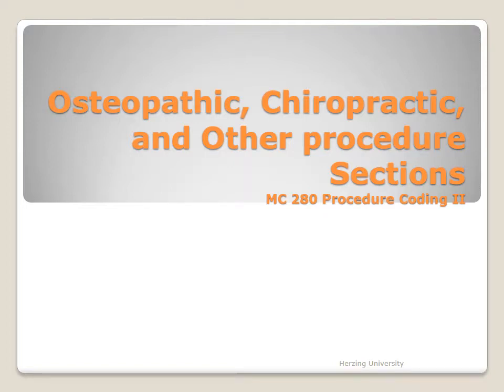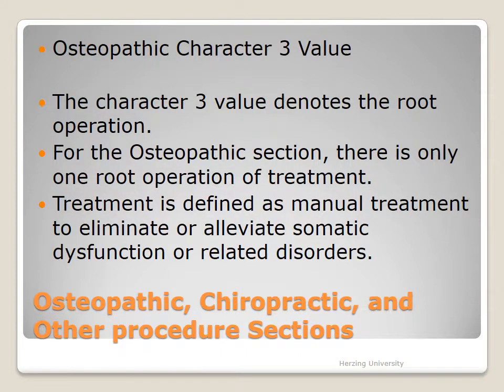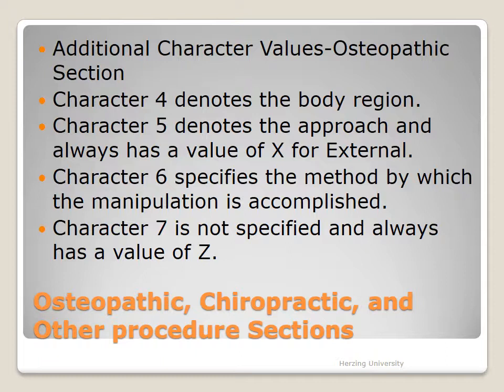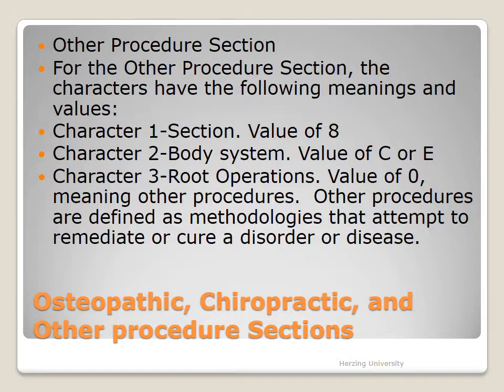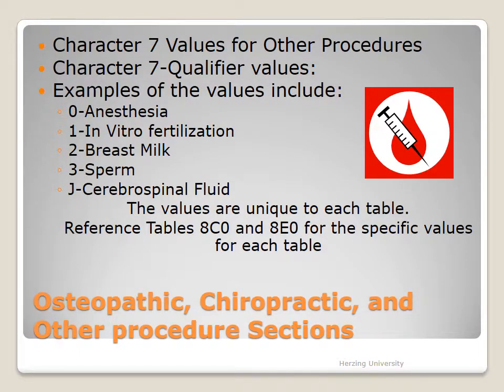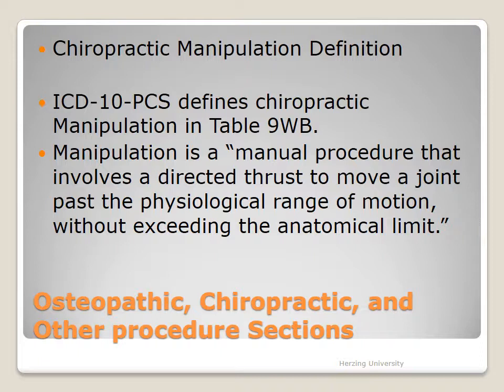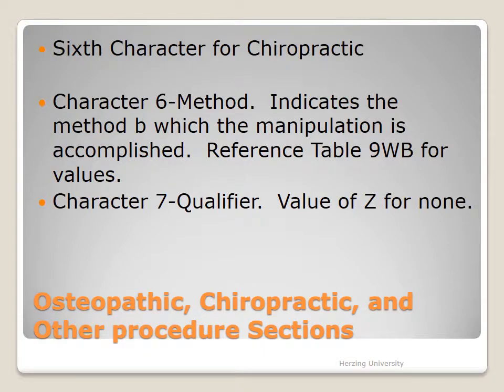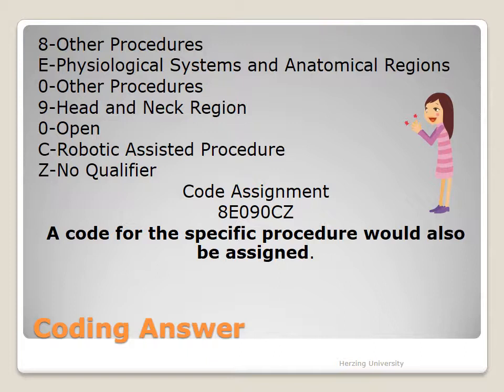MC280 Osteopathic, Chiropractic, and Other procedure Sections